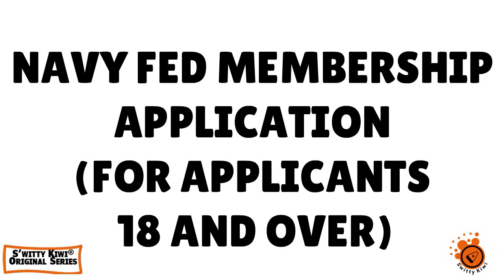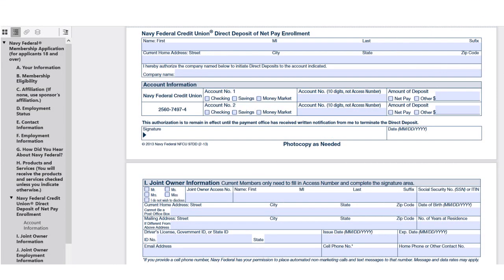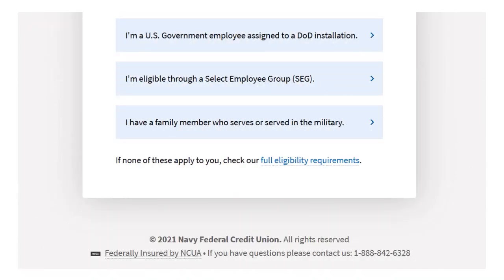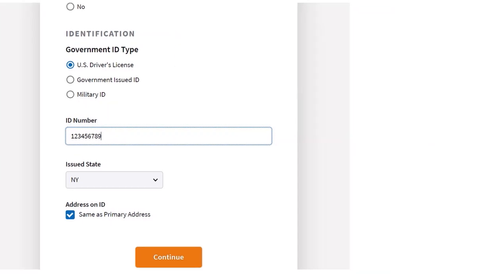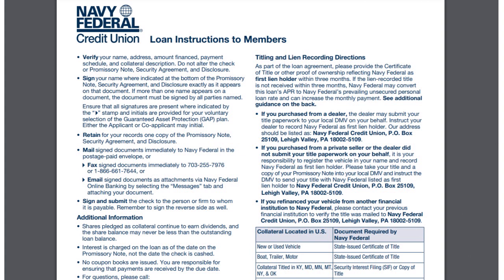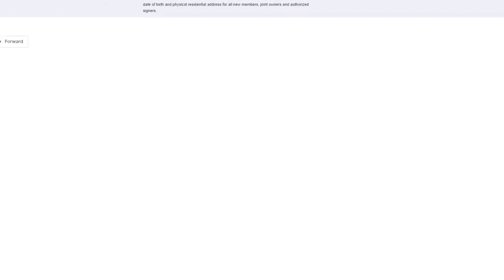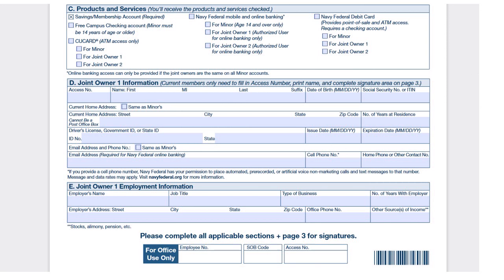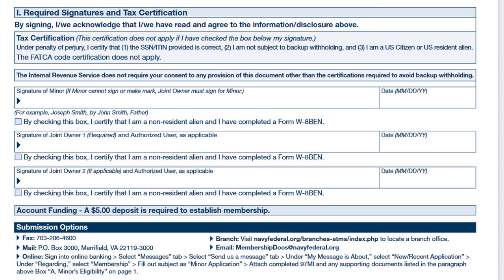NAVY FED MEMBERSHIP APPLICATION LINE-BY-LINE INSTRUCTIONS (FOR APPLICANTS 18 & OVER)🔶CREDIT S2•E464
NAVY FED MEMBERSHIP APPLICATION LINE-BY-LINE INSTRUCTIONS (FOR APPLICANTS 18+). Here's your Ultimate Navy Fed Membership Guide (both form and online). Watch and learn now.